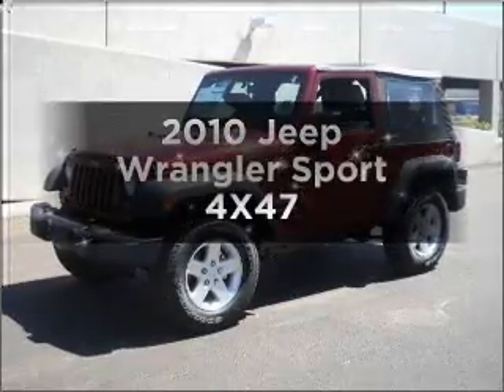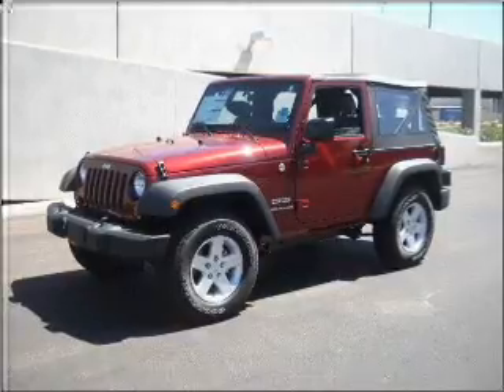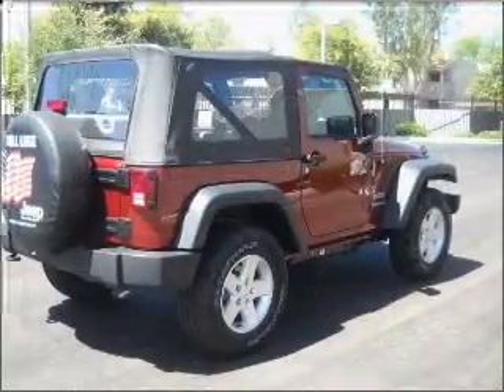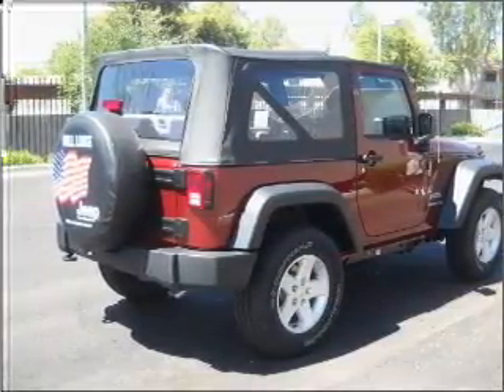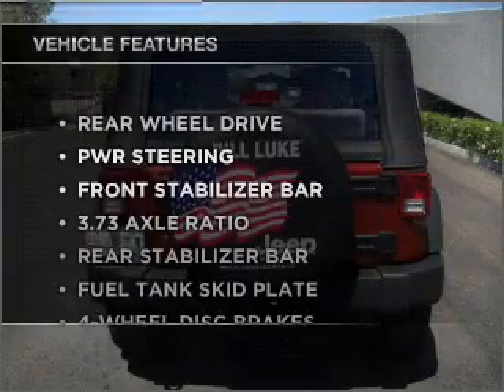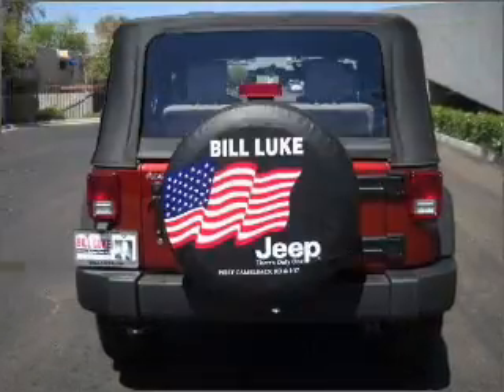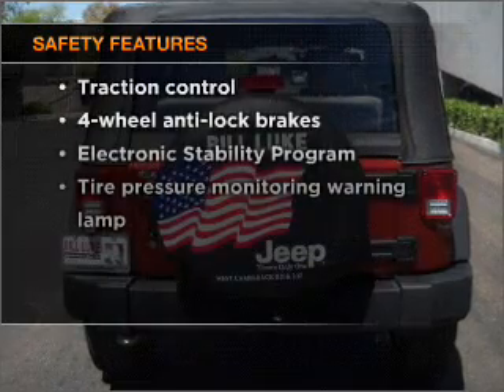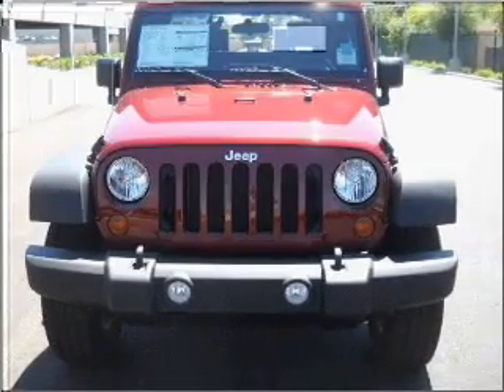2010 Jeep Wrangler - Phoenix AZ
Year: 2010
Make: Jeep
Model: Wrangler
Trim: Sport 4X47
Engine: 6 cylinder 3.8 liter
Transmission:
Color: Red Rock Crystal Pearl
Mileage: 0
Address:
2425 West Camelback Road